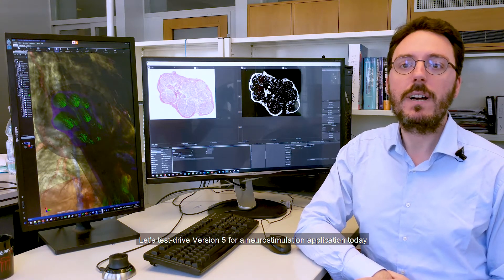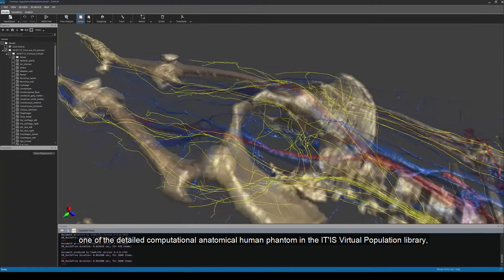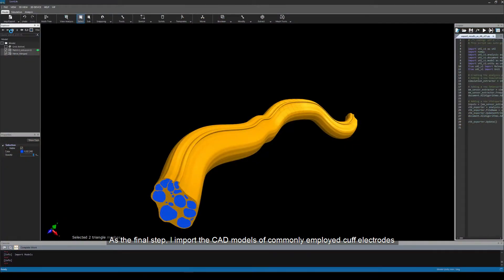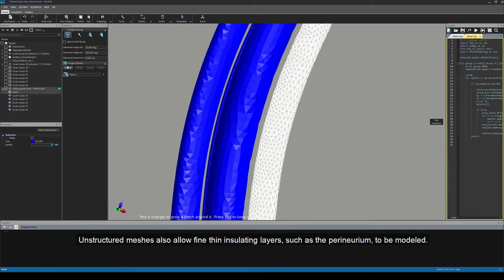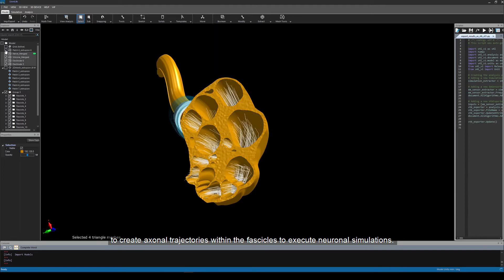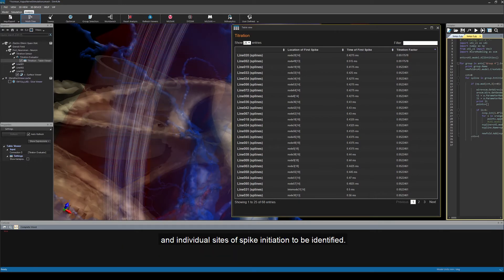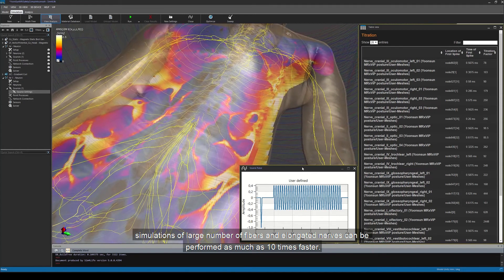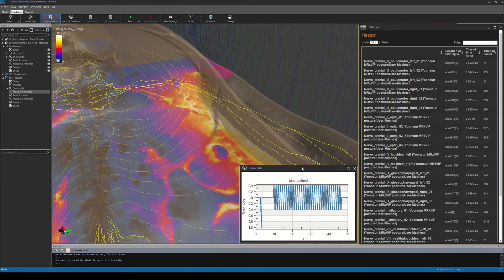Sim4Life V5.0: New FEM Solvers for Realistic Neurostimulation Applications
In this movie, we use the example of stimulation of the vagus nerve with a pair of cuff electrodes to illustrate the smooth, easy-to-follow workflow for analysis of realistic complex neurostimulation scenarios, ranging from model creation to device optimization in Sim4Life V5.0. The advantages of the new high-performance computing enabled unstructured low-frequency electromagnetic finite-element-method solvers for handling the multi-scale non-isotropic nature of neuromodeling – as well as of the new post-processing engines for, e.g., evaluating recruitment curves and selectivity indices – are also demonstrated.